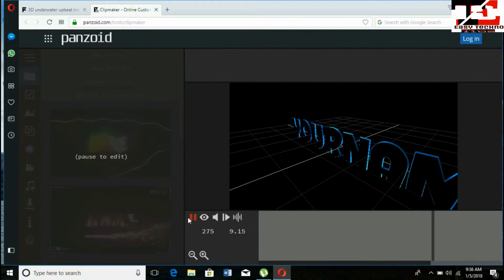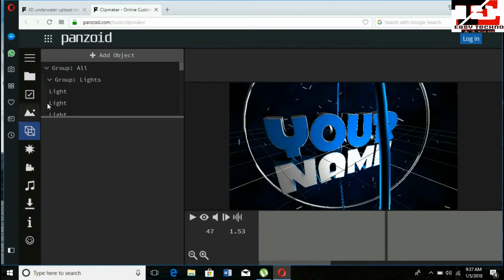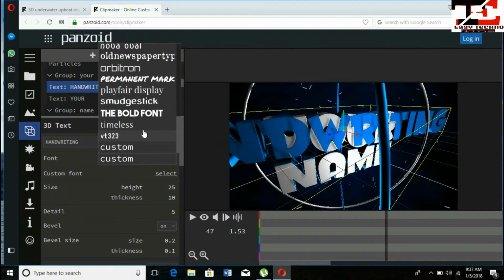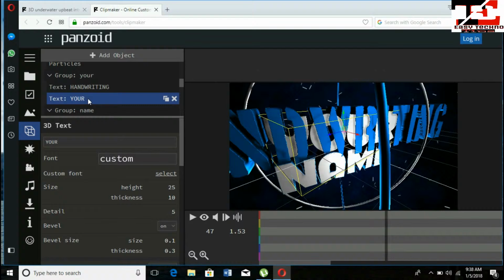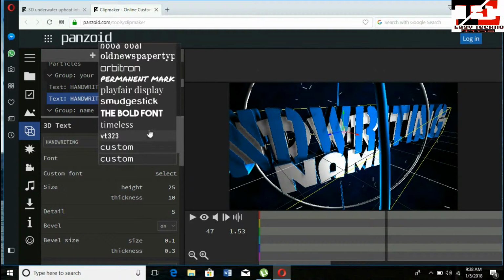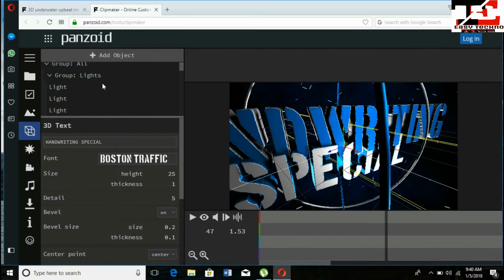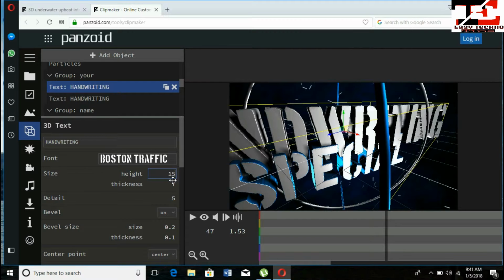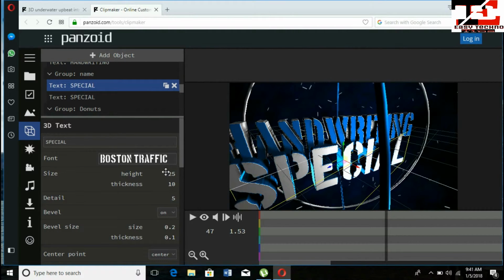How to make long intros for youtube videos for free! || Part 2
1.Make an intro your youtube videos.

2.Easy tips to make an intro.

3. New tips to make intro(2018)

4.3D intro for an channel.

link to go in panzoid.